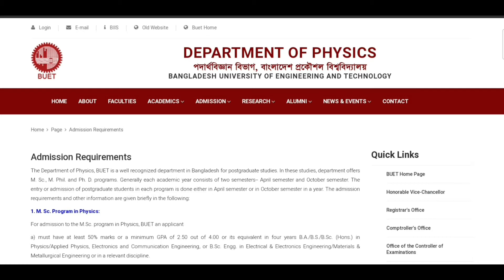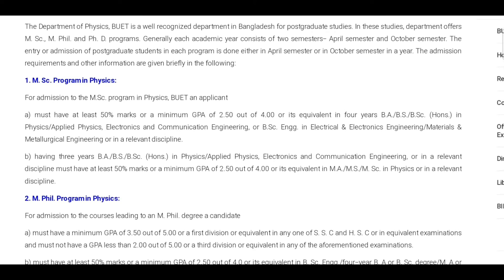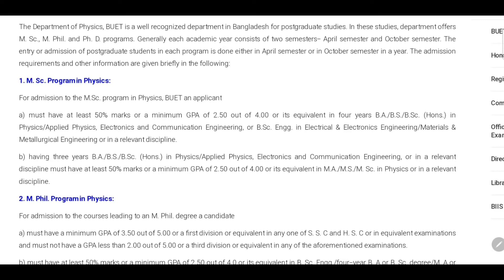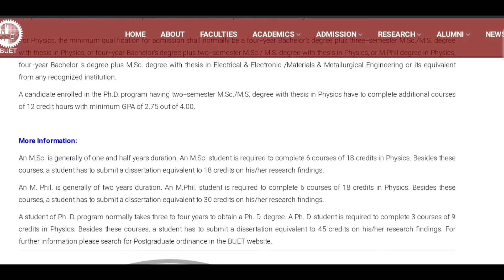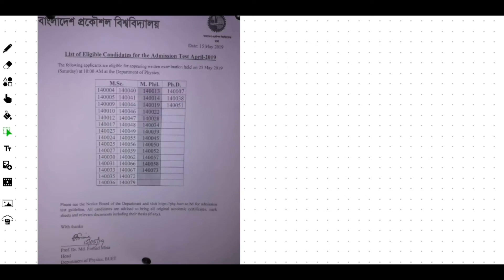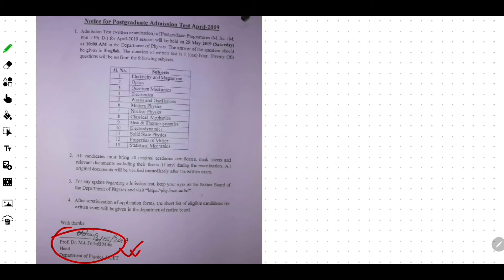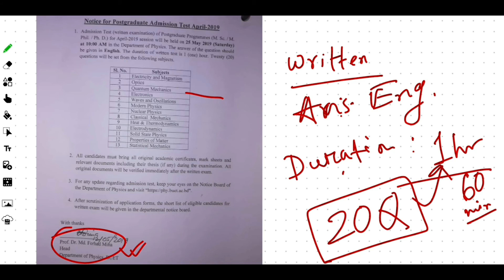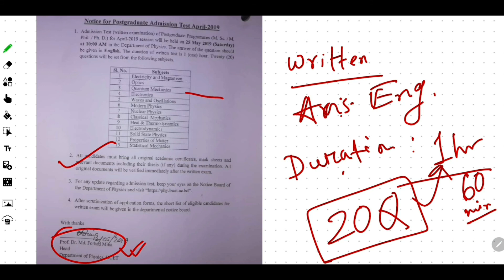BUET MSC ADMISSION GUIDELINES FOR PHYSICS।